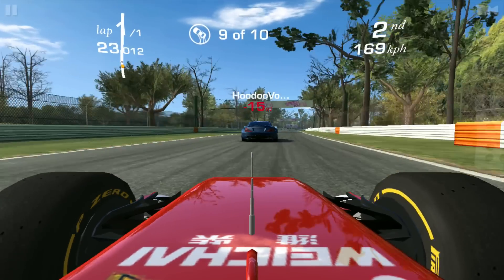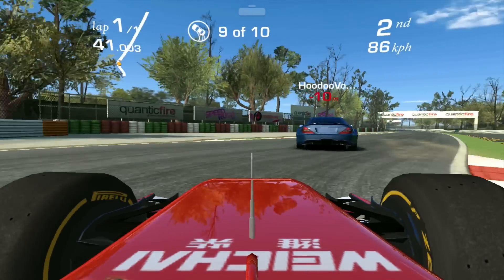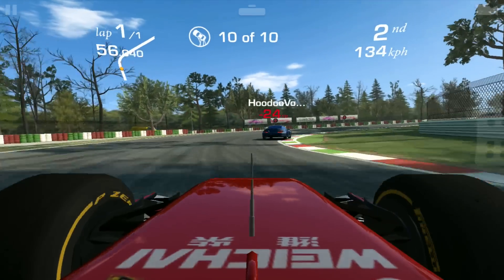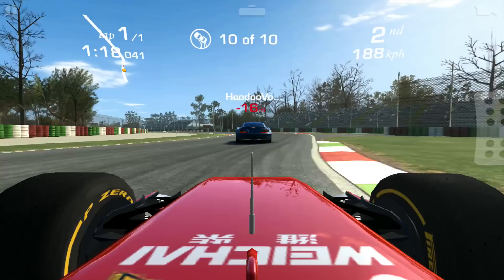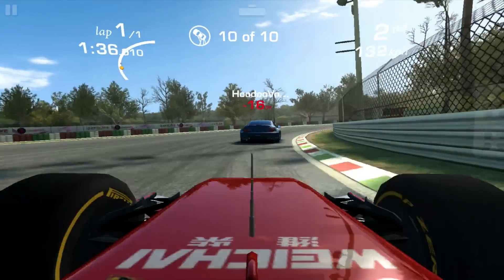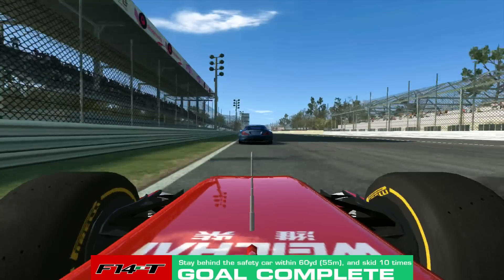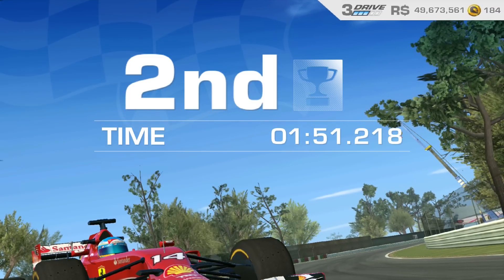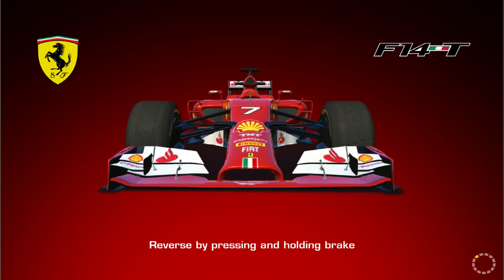Real Racing 3 : 2014 F14-T Scuderia Ferrari Championship Stage 12 Goal 2 LONG SHOT